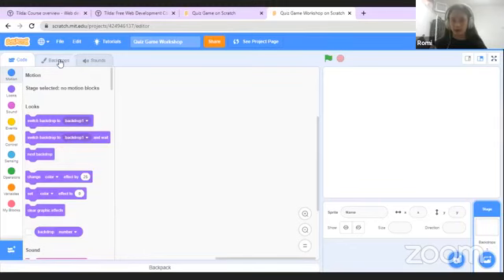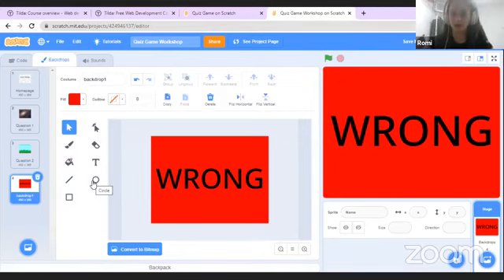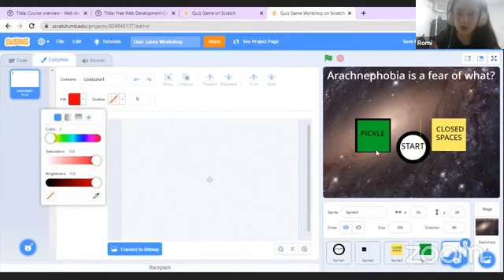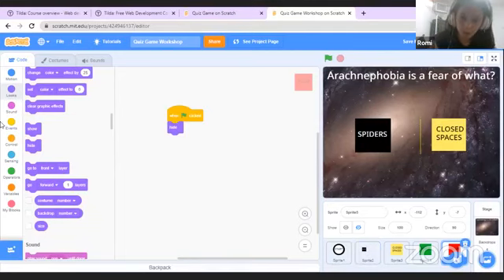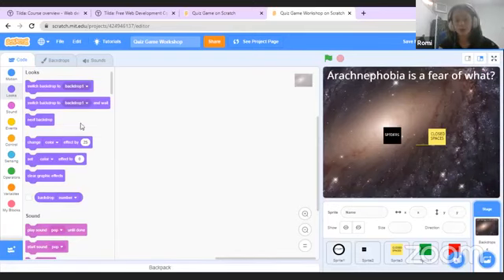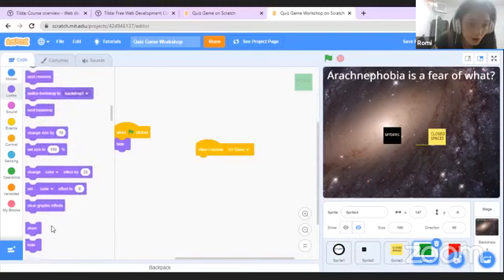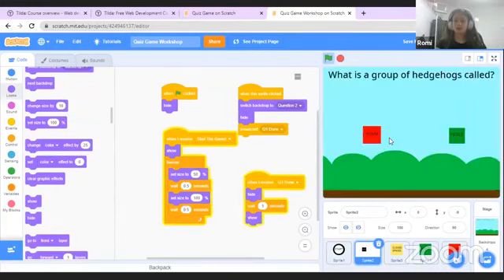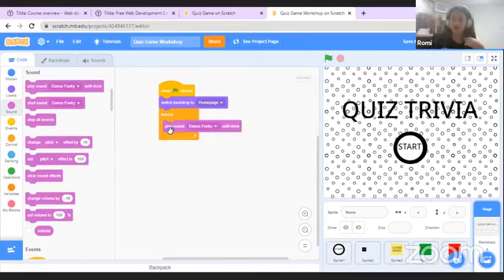How to create interesting quiz game in Scratch || Learn Scratch || Kiddy Coders